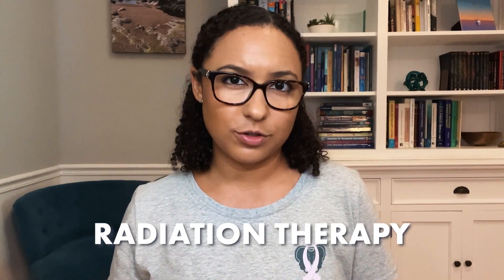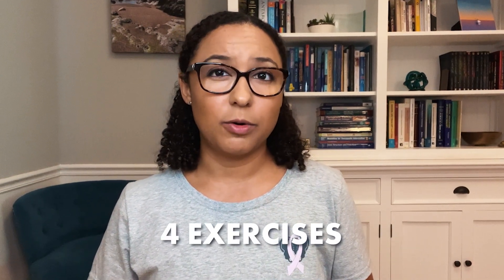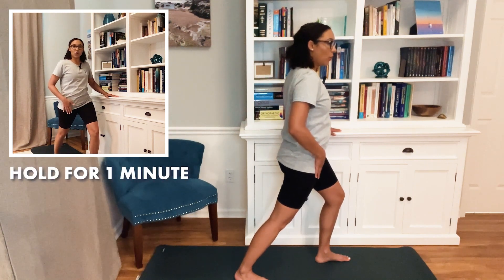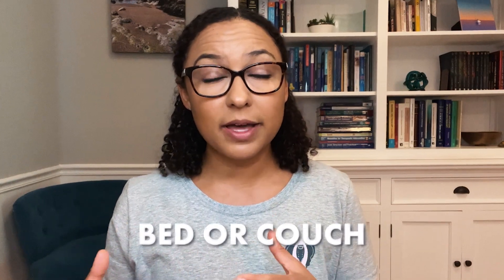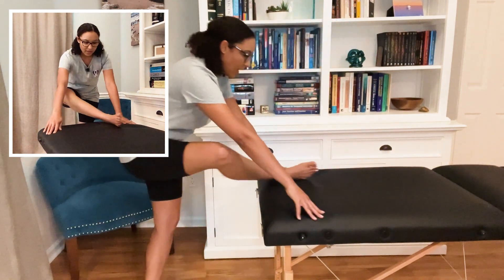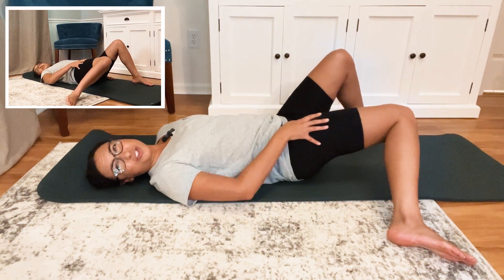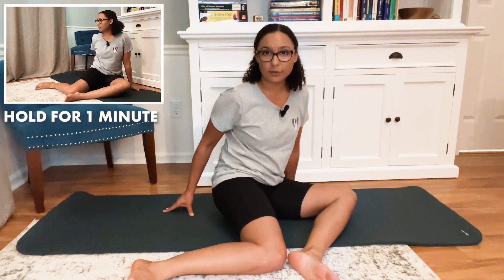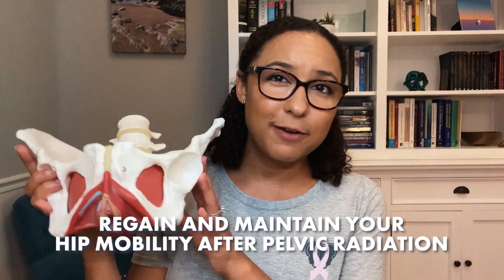Exercise Routine For Pelvic Radiation Therapy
In this video, I guide you through a series of four targeted exercises designed to improve and maintain your hip mobility and functionality after pelvic radiation therapy for cancer treatment. These exercises are tailored to address the specific issues that can arise after radiation to the pelvic region.

Whether you're looking to regain mobility, reduce discomfort, or simply maintain a better quality of life, my step-by-step instructions will assist you in your journey towards recovery.

Timestamps:
00:00 - Introduction
00:44 - Importance of Early Stretching and Mobility
01:36 - Exercise 1: Hip Flexor Stretch
03:26 - Exercise 2: Pigeon Pose
05:09 - Exercise 3: Hip Internal Rotation
06:27 - Exercise 4: 90/90 Hip Stretch

I appreciate your questions and comments! However, I cannot respond to personal medical questions. Remember that OncoPelvic PT provides general education and is not a substitute for professional medical advice, diagnosis, or treatment.

Content ID Code: 5ZWESZVSD4H88FGW, DCKES6MKRJXD1M7L, JFOB3CK2FSQPYGLA, IQHI1WIID9GIL2NY, QUUMHDAGZPVRIVWD